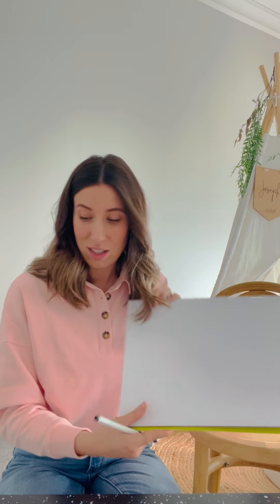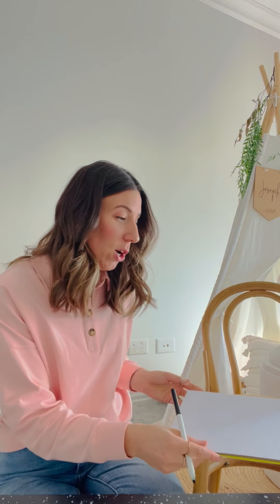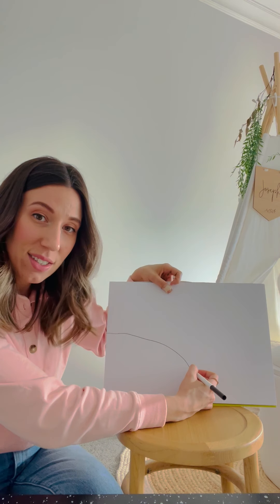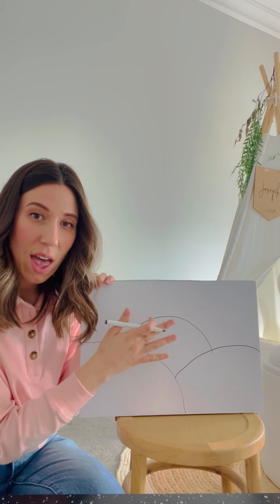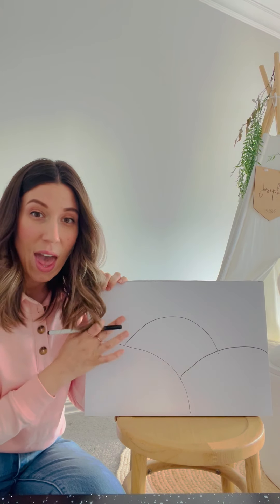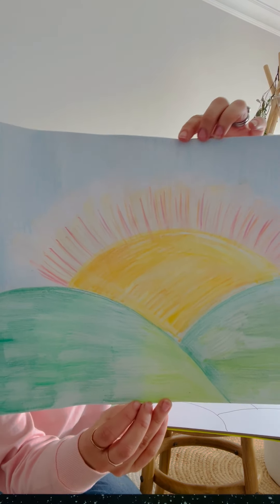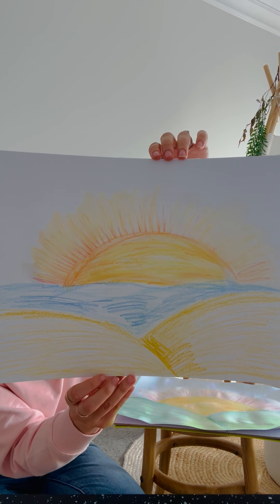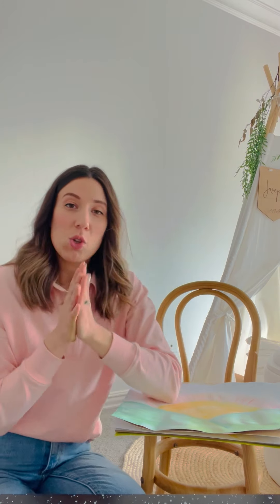Investigations - Art with Samantha T3W7